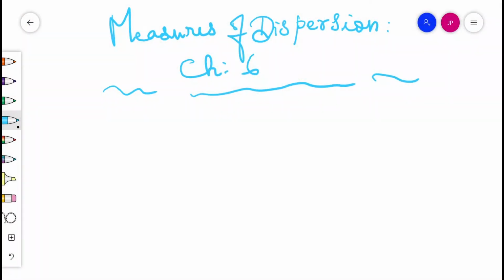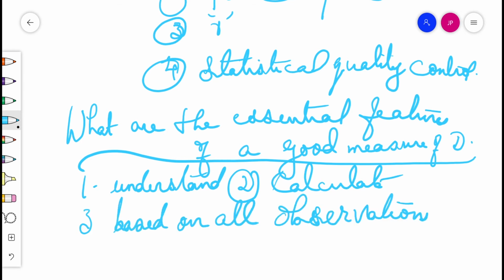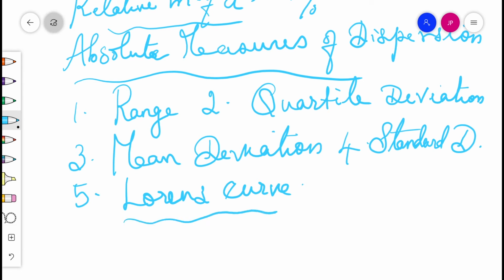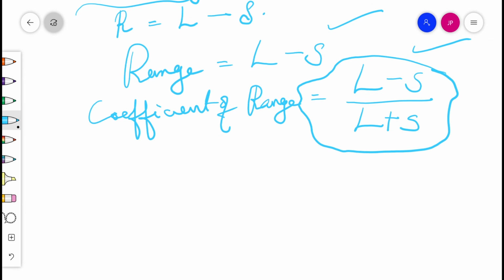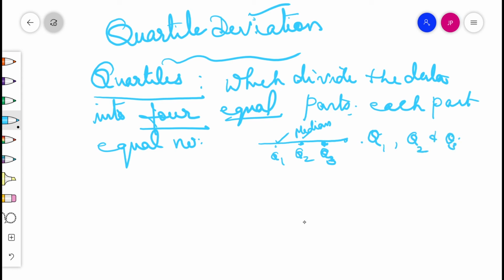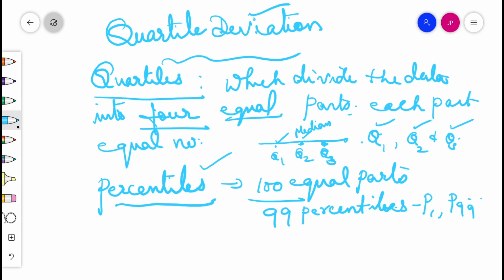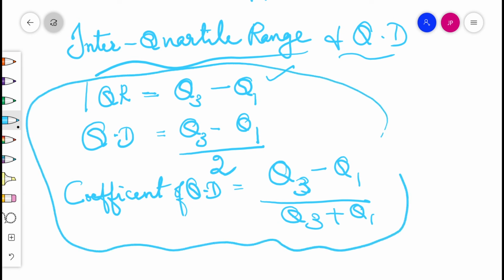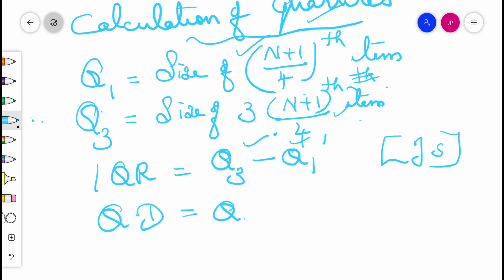Measures of Dispersion | Part 1 | Class 11 | Statistics